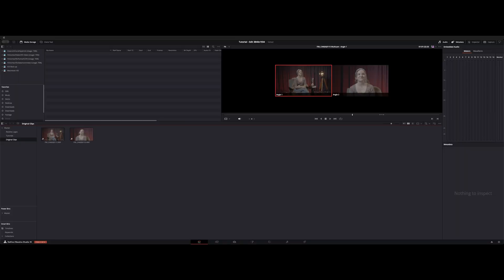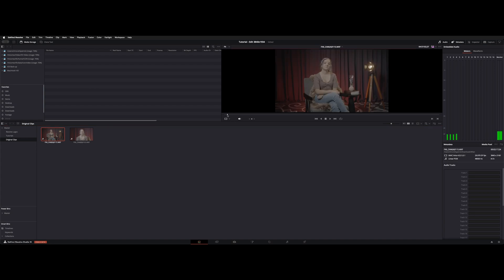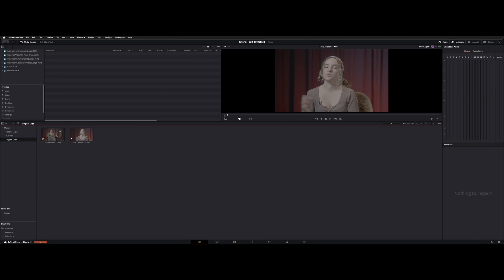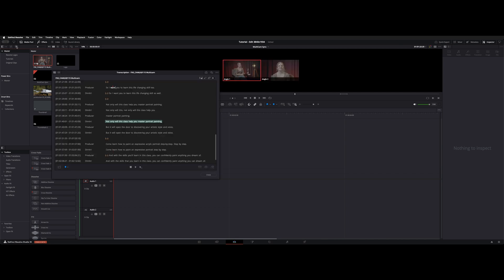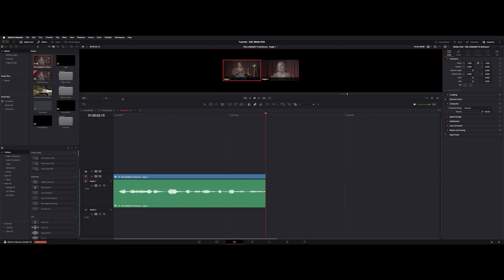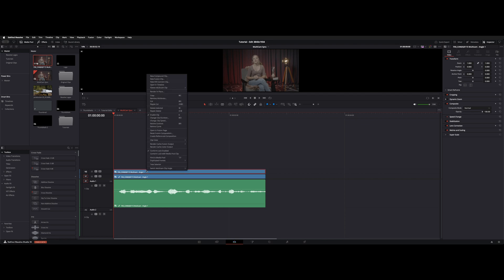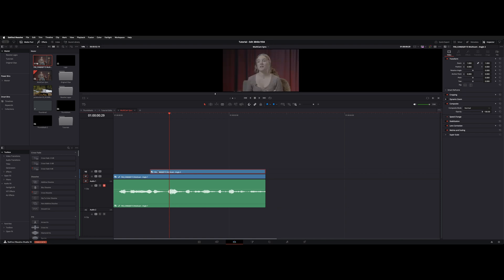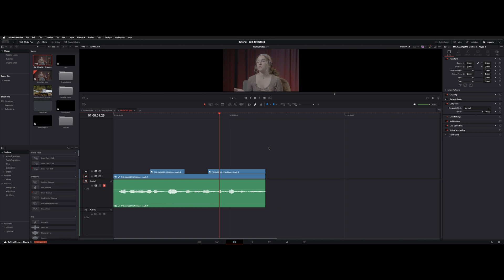DaVinci Resolve 19 - Multi Cam Audio Transcription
Use transcription after syncing multi clips.
Cutting to another synced clip from a synced multi-cam clip.

00:00 Intro
00:20 Syncing Clips
00:29 Multi-Cam Clip
01:11 Transcription
01:40 Extracting Multi-Cam